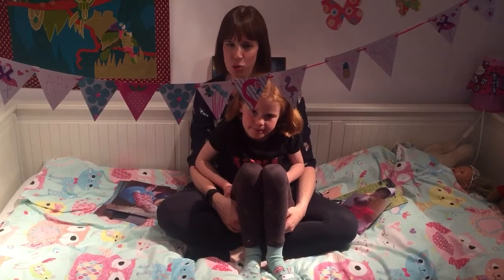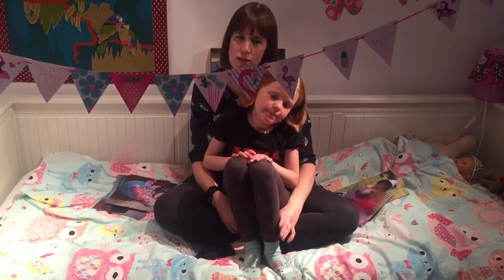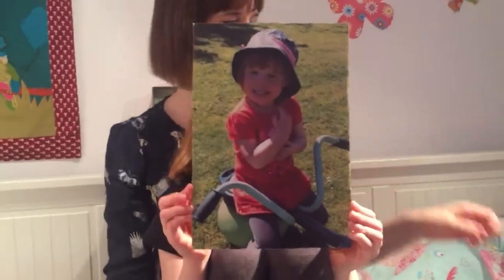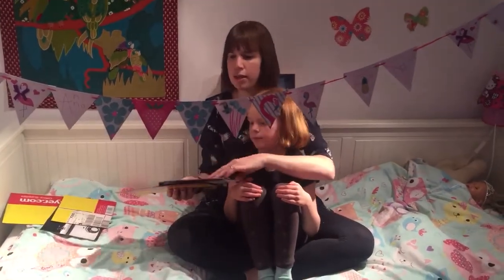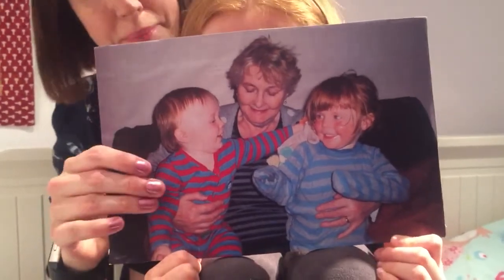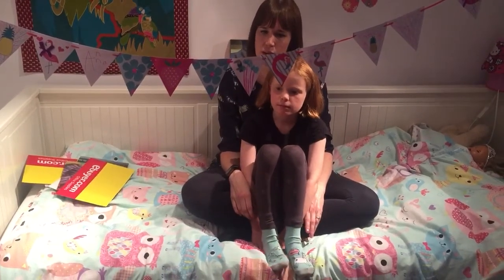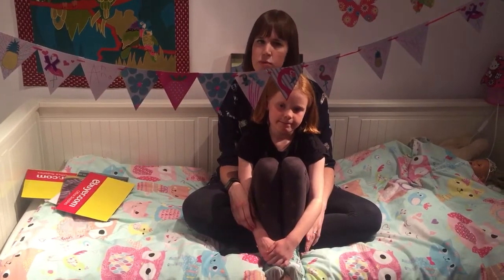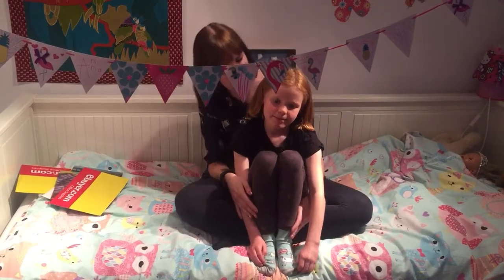The Aron Regimen is for mild to moderate cases of eczema too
In this video Sheila encourages people with all severities of eczema to consider the Aron Regimen (AR). Her daughter Anna started on the AR in July 2014. Anna's eczema was less severe than many of Dr Aron's patients and yet the AR was nevertheless life-changing for her and her family.

This is the second YouTube video from Sheila and Anna. The blog about Anna's story can be found